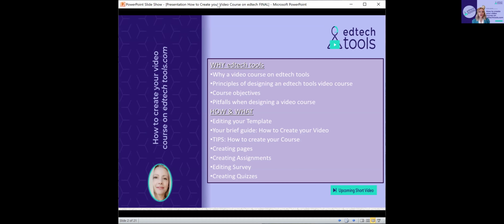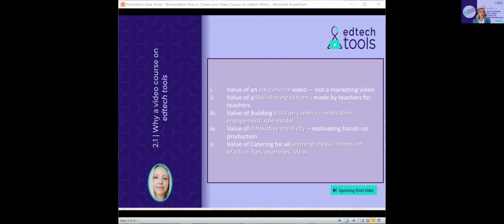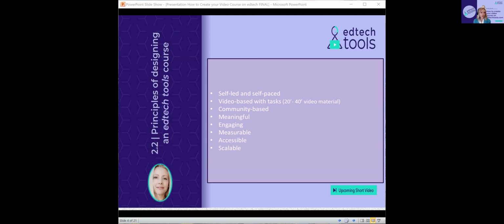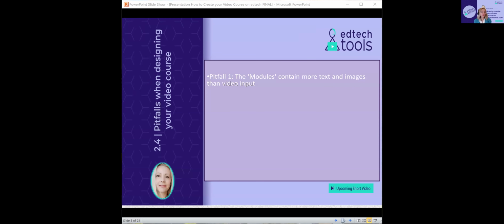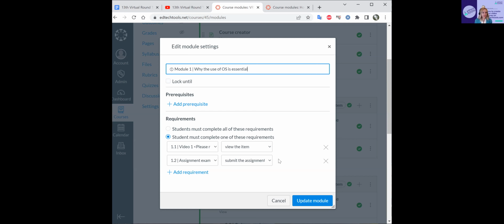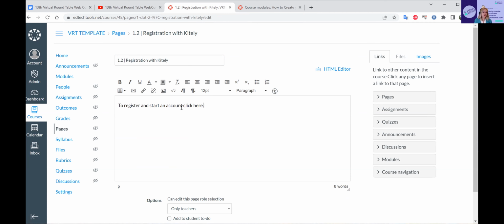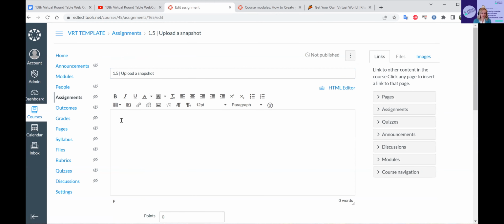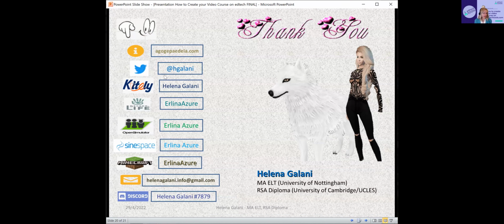Helena Galani: How to create a video course on edtech tools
As accredited TESOL/EAP educator, Helena Galani (Dip. RSA, M.A ELT) blends and flips her classes in immersive VWs with the use of Instructional Technology. She designs blended, a/synchronous online courses for her learners and owns ELT Treasure Island on Kitely. As EVO moderator, Helena trains language teachers to use VWs with Transmedia Storytelling, games and Interactive Scenarios. As EduNation resident, CAMELOT Award winner and presenter, she supports the value of VWs and machinima for language acquisition

In this Presentation, you will learn how to create a video course on edtechtools.com, a new platform which allows teachers to sell their video courses on educational tools they use in language classes.
During this presentation, you will find out Why edtech tools is effective, What you can create and How to:
-  design a self-paced, automated course on our platform
-  edit the Template Modules you are provided with and modify content
-  design Pages, Assignments, Quizzes
-  explore and gain hands-on experience in the use of Canvas
-  apply this new ability to many classroom situations, flipped, blended, synchronous or asynchronous.
-  prepare your videos for the course